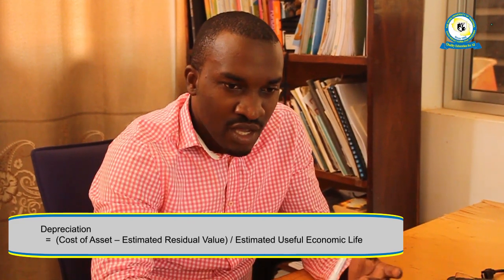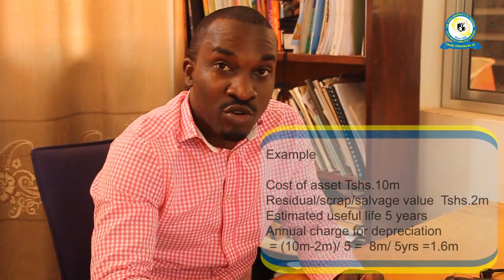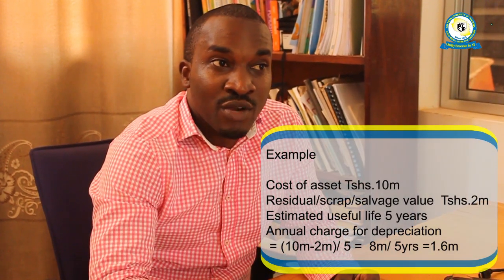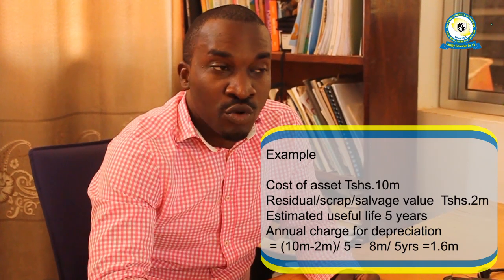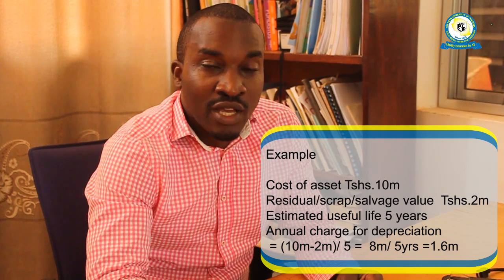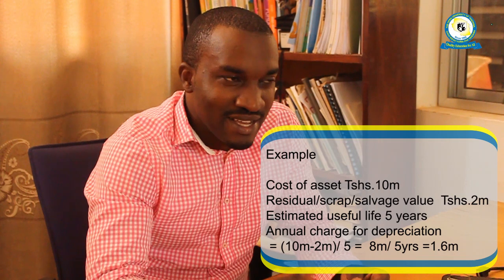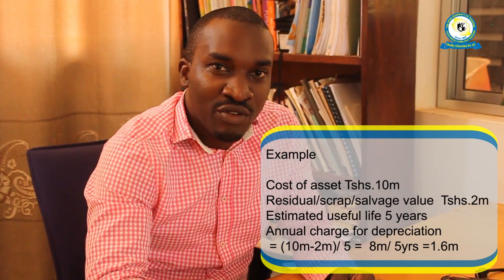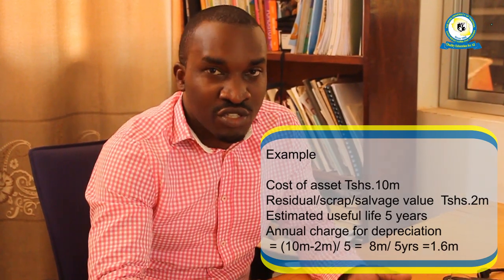DEPRECIATION METHODS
Basic concepts behind Calculation/Finding of the Depreciation Expenses.

The discussion dissolves into two methods
1. The straight line method
2. The Reducing Balance method

Note:
under the Reduced Balanced Method, the wording 'Residual amount' was pronounced to mean the Accumulated amount ( Refer to the formula below the scene under the presentation). please take note of that.